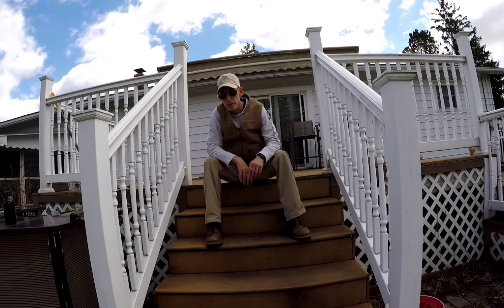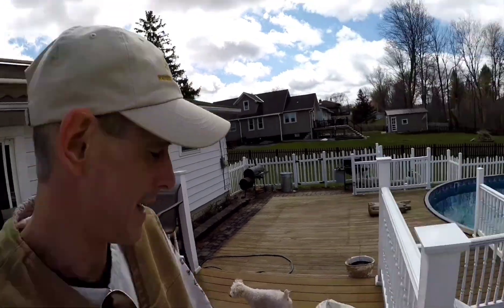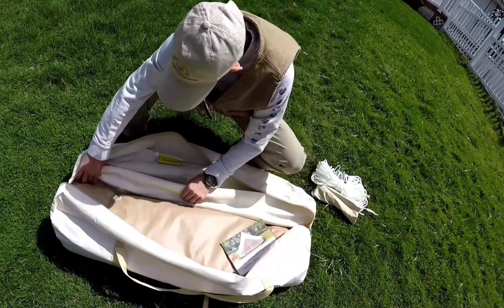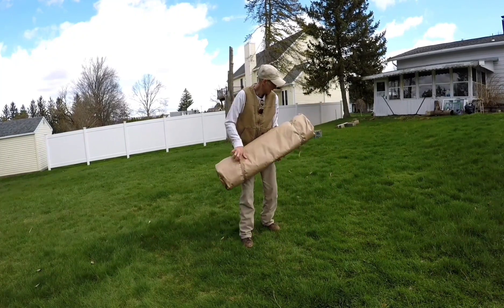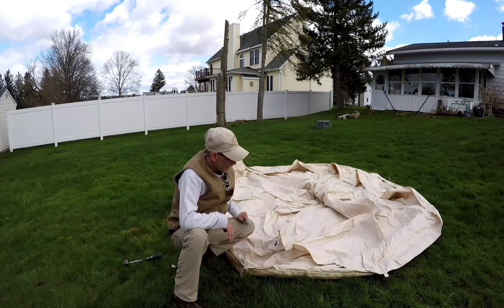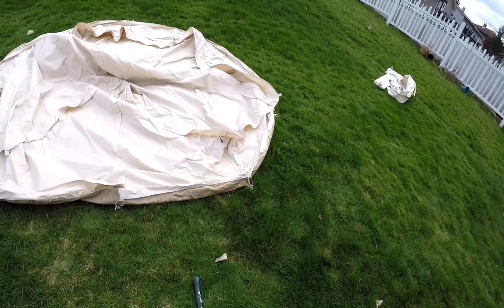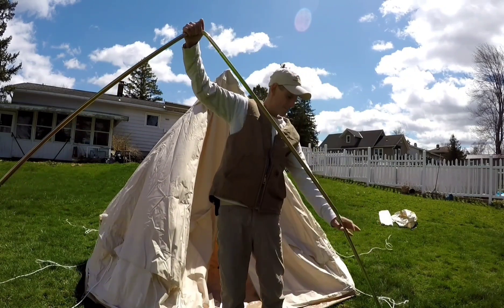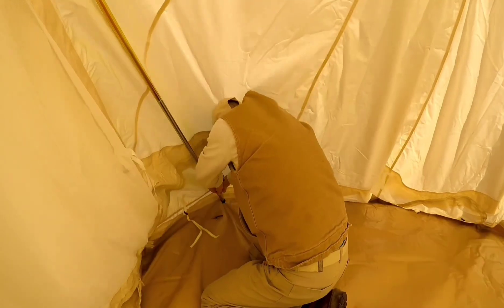Hot Tent set up (3M canvas bell tent)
contains profanity, cigarette smoking, beer drinking

Here we go, Outlaws and Campers, part one of the new hot tent series "A Cool Time in a Hot Tent." Herein, I officially unveil and set up my brand new VEVOR 3M cotton canvas bell tent and get ready to do some outlaw camping.

Of course, I wouldn't have this tent if it wasn't for my Shady Benefactors, thank you all again, and if you'd like to become a Shady Benefactor, here's the link:

And please don't forget to check out ReWyld Outdoors (tell him Outlaw Camper sent ya):